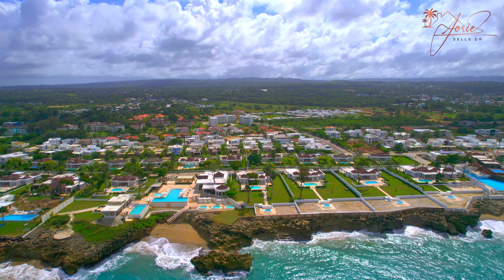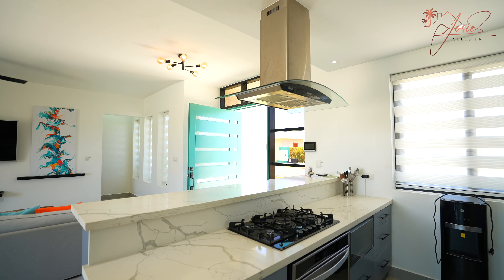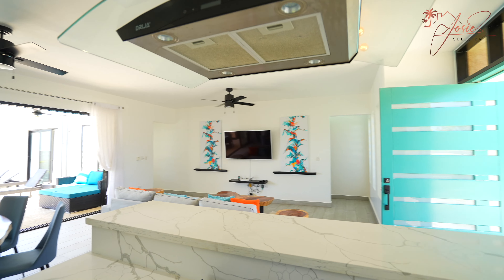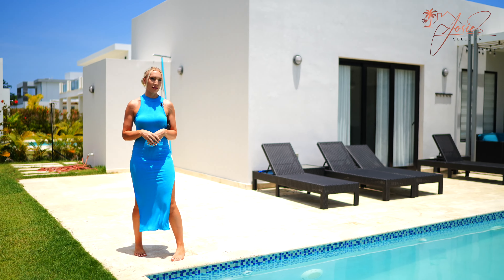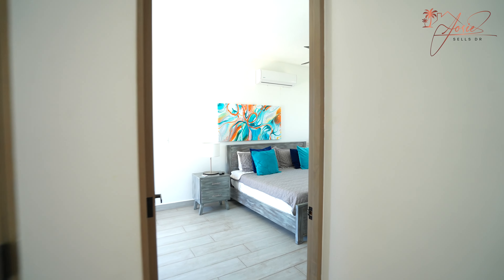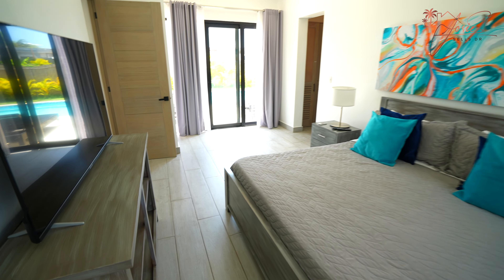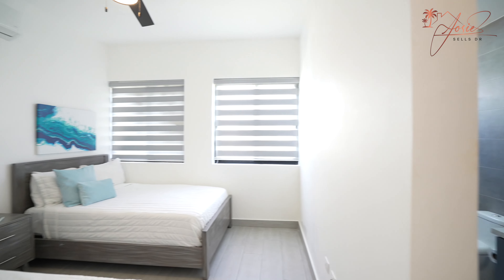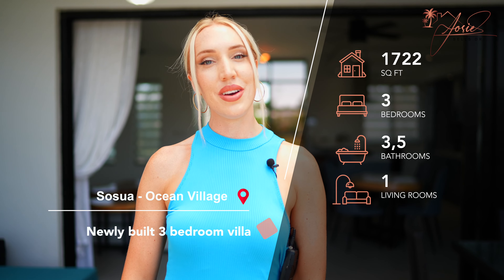3 Bedroom Villa FOR SALE Sosua Ocean Village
FIRE SALE FOR $365,000 USD